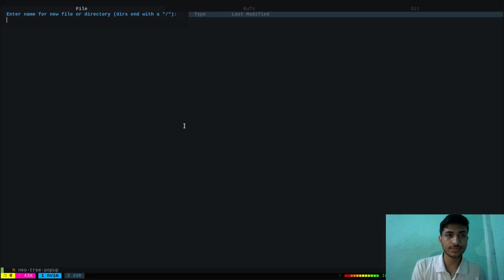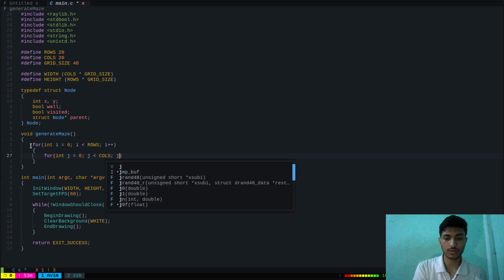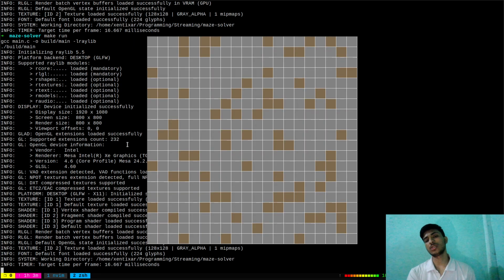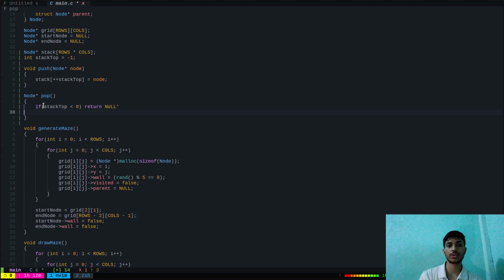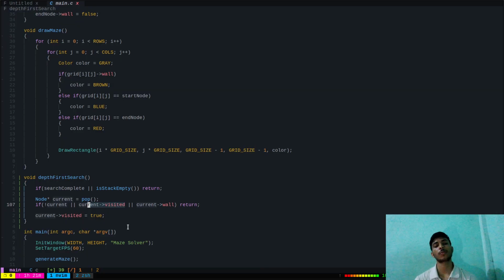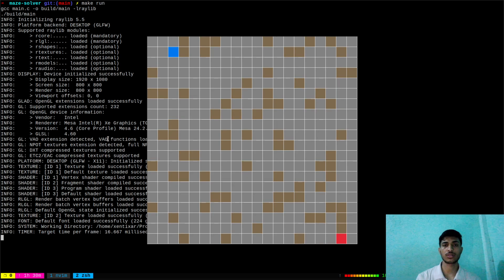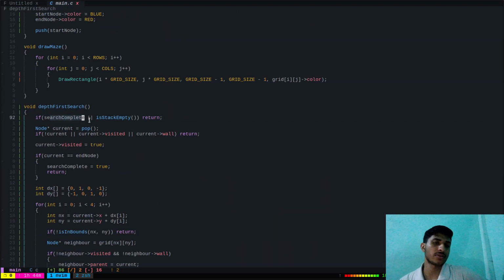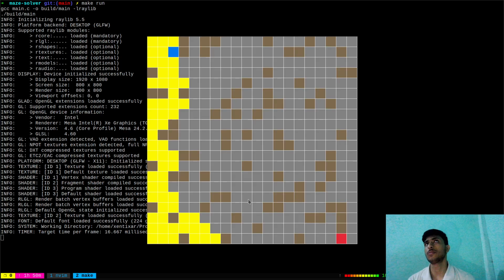Maze Solver in C with Raylib 🎮 | Visualizing Depth-First Search (DFS) Step-by-Step!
🔍 Today we're diving into the depths—literally! Join me as I build and visualize a Depth-First Search (DFS) algorithm in C, using Raylib for real-time grid-based animation.